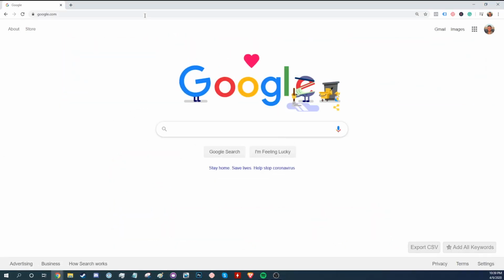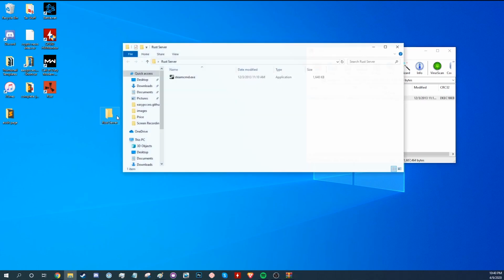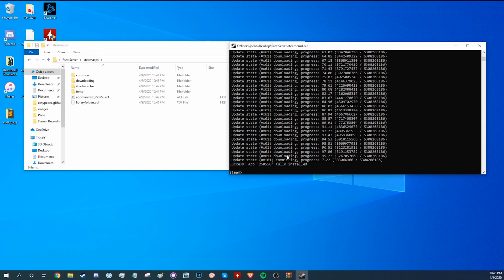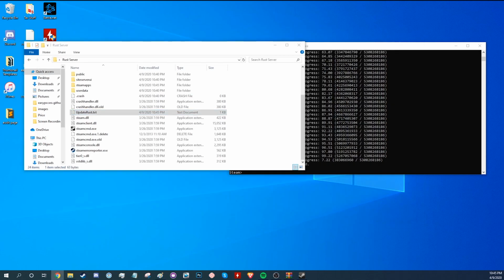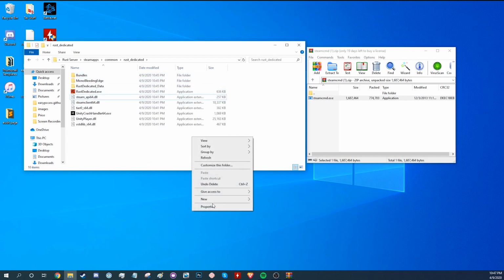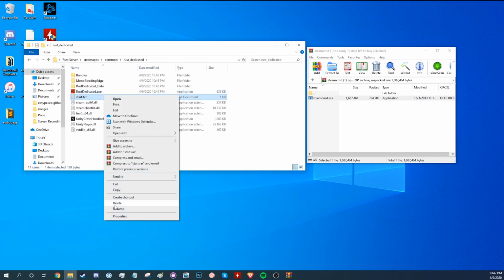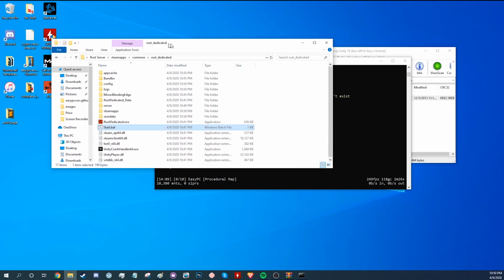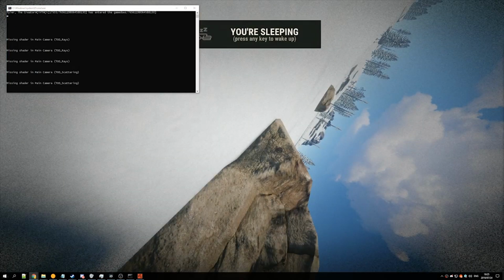How to Make a Rust Server in 5 Minutes or Less (2020)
In this video, you're going to learn how to make a Rust server fast and easy.

Hosting a Rust dedicated server might seem tough, but it's actually pretty easy. Follow the steps in this video, and your server will be up and running in 5 minutes or less.

Start.bat command:

echo off
:start
RustDedicated.exe -batchmode +server.port 28015 +server.level "Procedural Map" +server.seed 50500 +server.worldsize 2500 +server.maxplayers 10 +server.hostname "EasyPC"

Thanks!